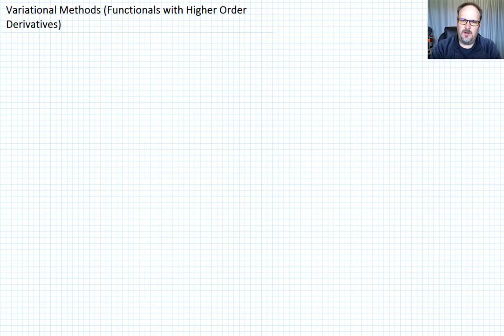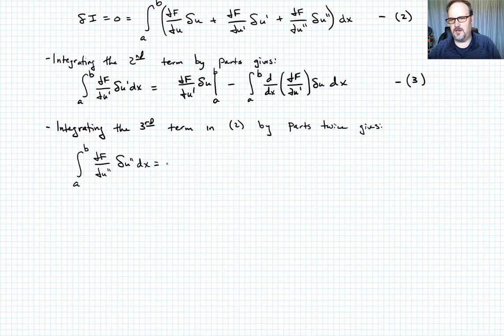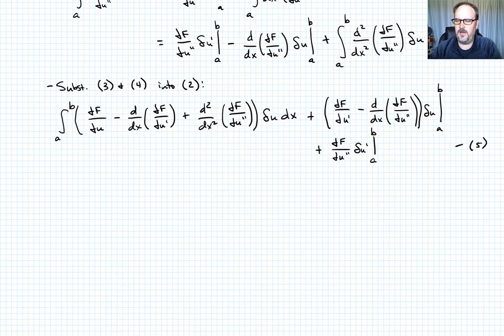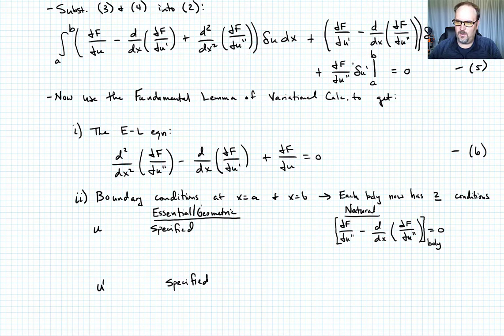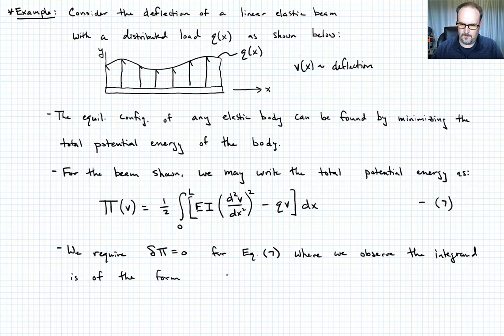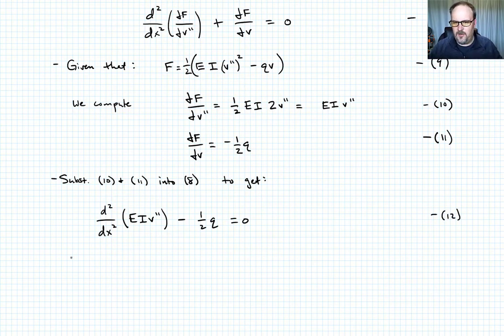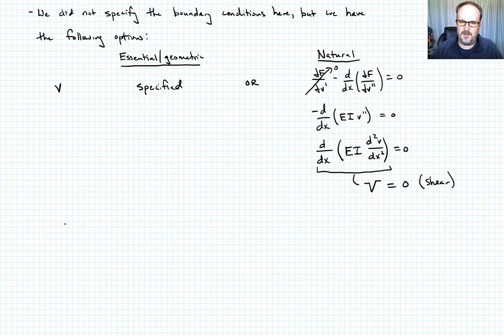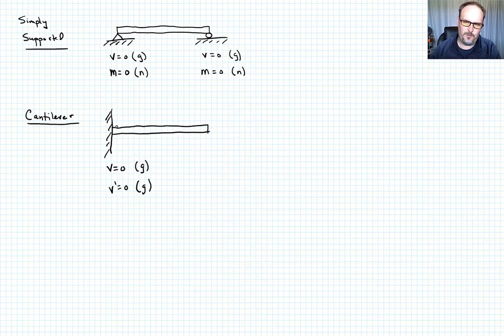Variational Methods (Functionals with Higher Order Derivatives)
Develops the Euler-Lagrange equation for a functional with a second-order derivative and shows that it yields a 4th order ODE. Gives an example beam loading problem highlighting the minimization of total potential energy.